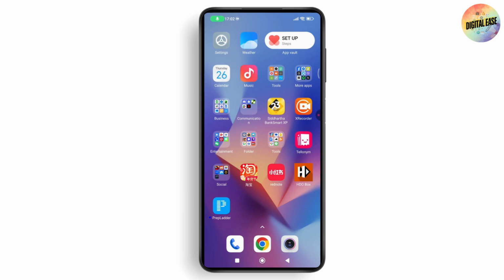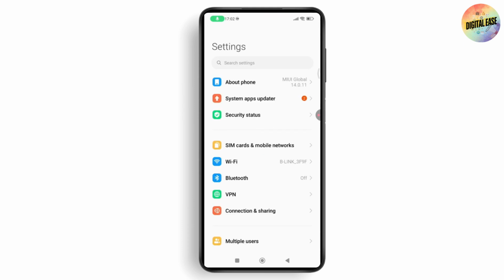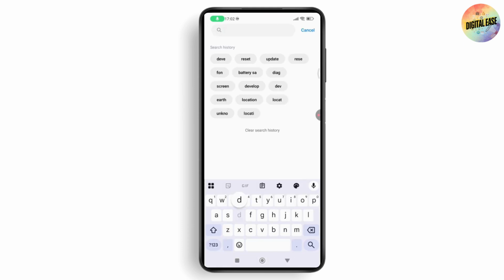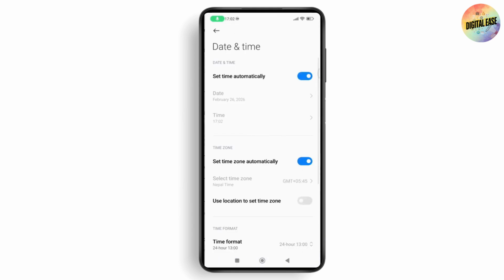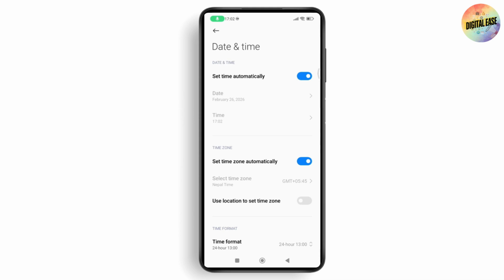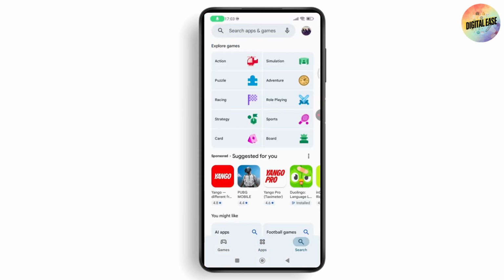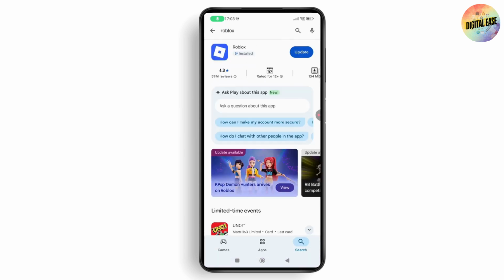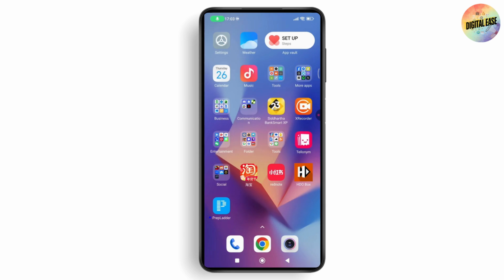How to Fix Connection Error Unable to Contact Server Please Check Your Internet Connection Roblox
How to fix connection error unable to contact server please check your internet connection Roblox with quick device and app checks that can restore Roblox connection. This video highlights key fixes like making sure you have a stable internet connection, opening device settings, searching date and time, and switching date and time to automatic or adjusting it if it is incorrect. It also covers updating Roblox from the Play Store if an update is available and restarting your device after the update. Fixing this is important because the Roblox connection error unable to contact server message can stop you from joining games and using Roblox normally. After fixing it, you can connect to Roblox more smoothly and continue playing without the same server connection error interrupting you.

00:00 Introduction
00:10 how to fix connection error unable to contact server roblox

fix roblox not open problem, fix roblox unable to contact server please check your internet connection error android, unable to contact server error on roblox android, roblox, roblox connection error, roblox not working